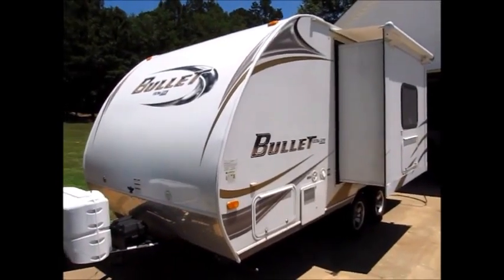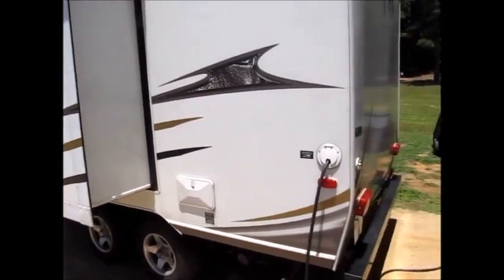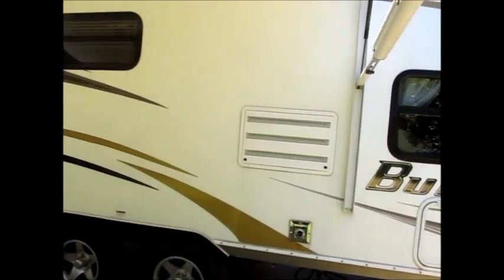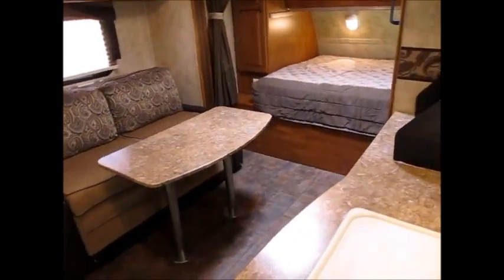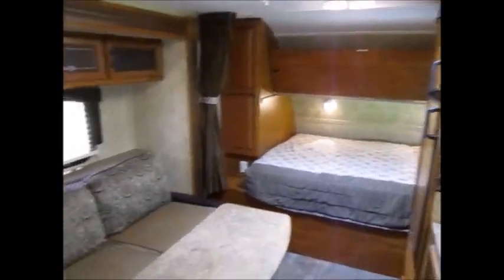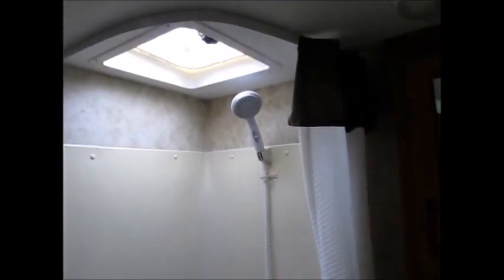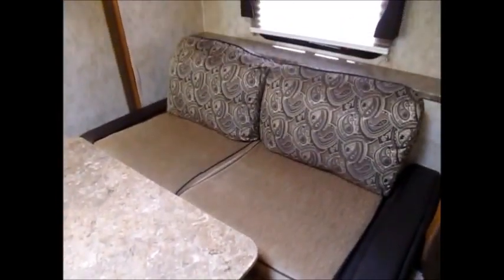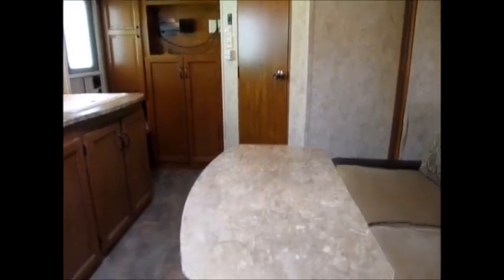SOLD 2011 Keystone Bullet 180 FBS $11900.00